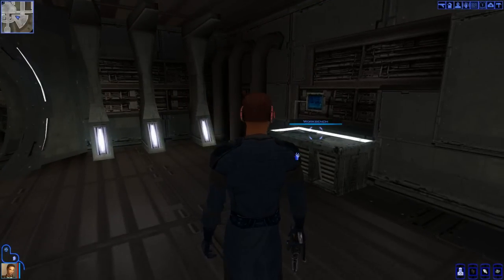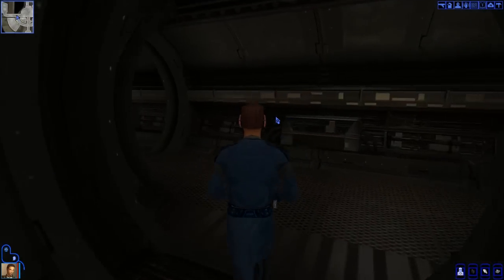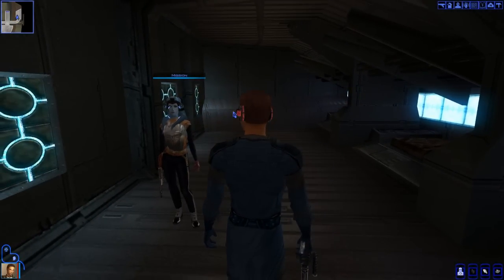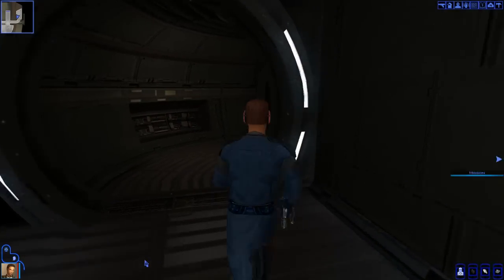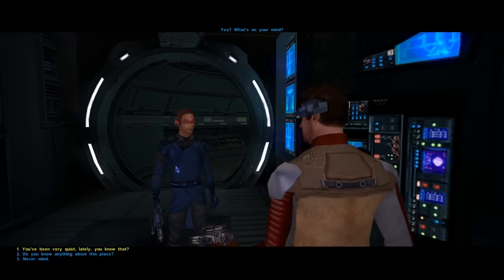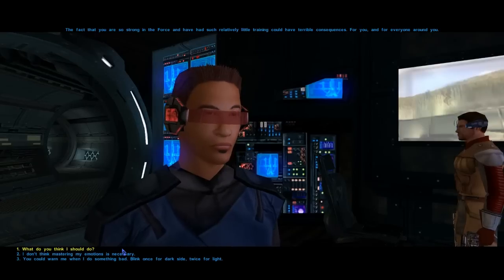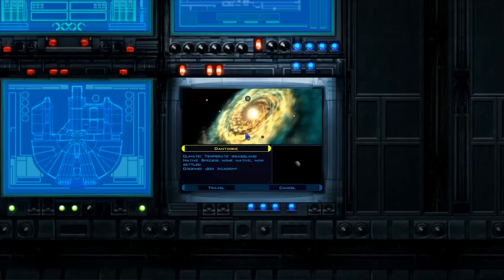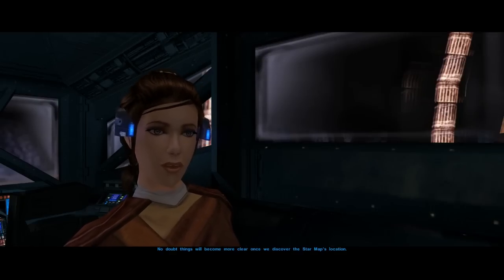Let's Play Star Wars: Knights of the Old Republic - part 35: Talking to the Crew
Jeeze it takes us this long just to get on our ship and leave the planet.